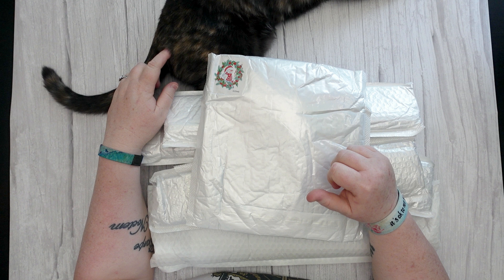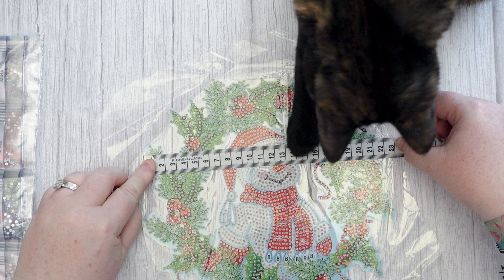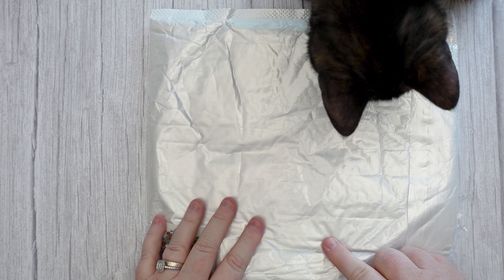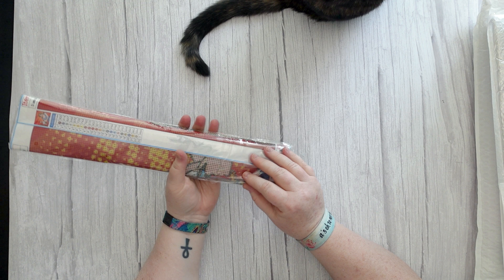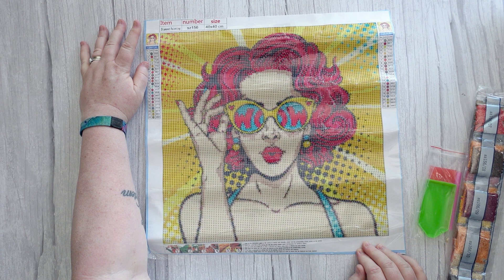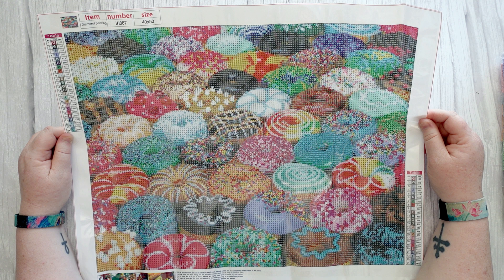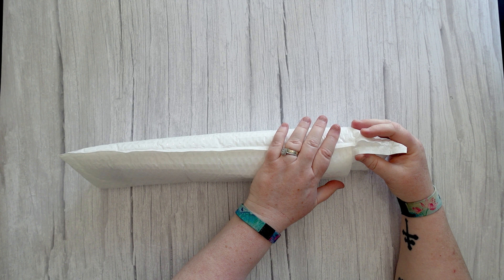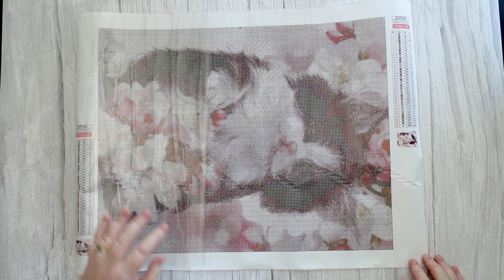FANSELLS UNBOXING #3 | 6 Diamond Painting Kits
Join me for my third unboxing from Fansells of 6 diamond painting kits. I will give you my first impressions of each kit along the way.

NOTE: If the non-purchase of unlicensed or 'stolen' artwork is import to you, always do a reverse Google image search to ensure you are not purchasing unlicensed or 'stolen' artwork. I have created a helpful video to show you how this is done

My Etsy store: